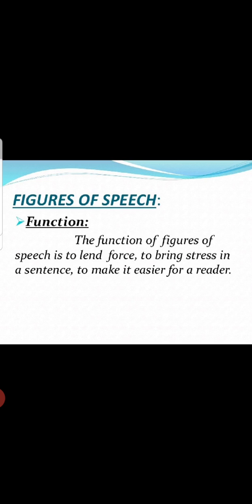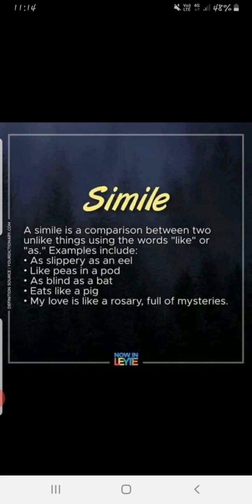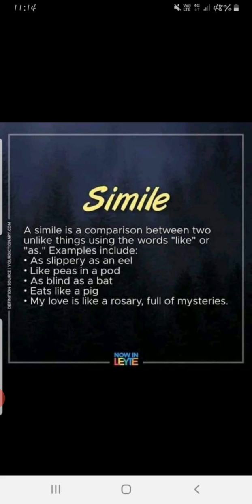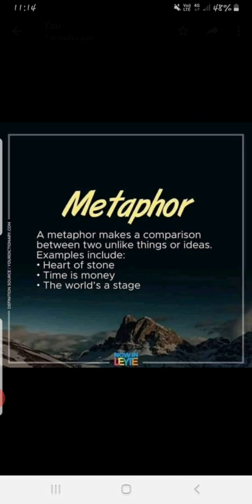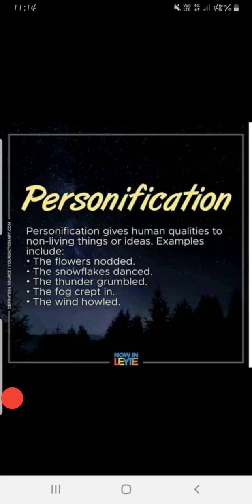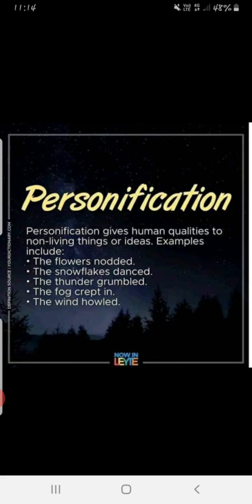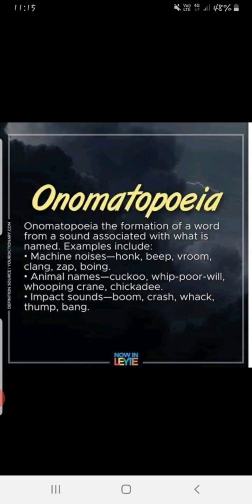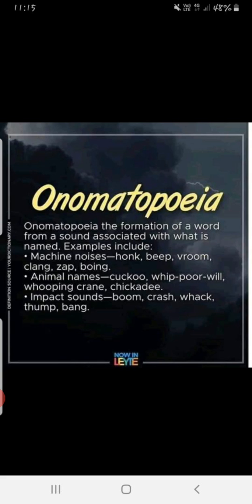ICSE 10th English Language...Figures of speech ..slide 1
10th GRAMMAR ..Figures of speech ..slide 1